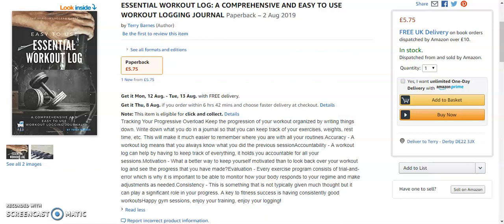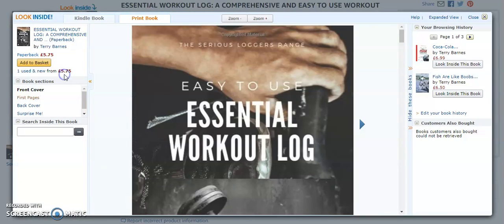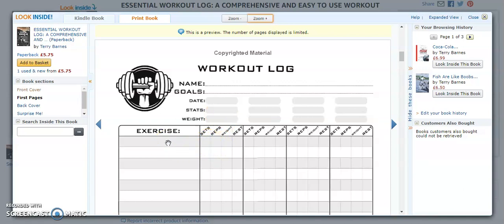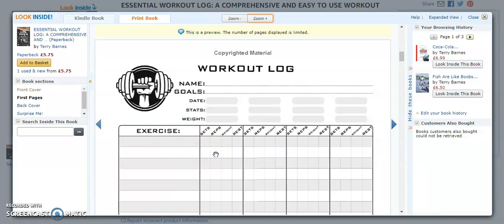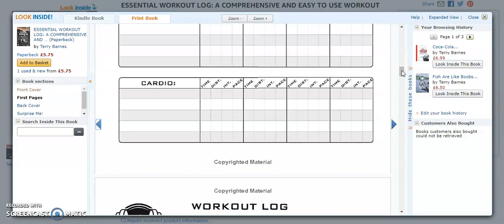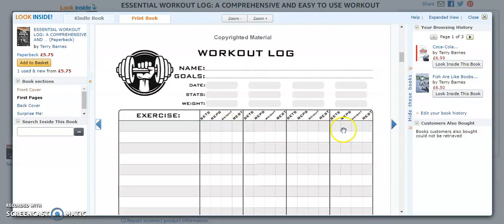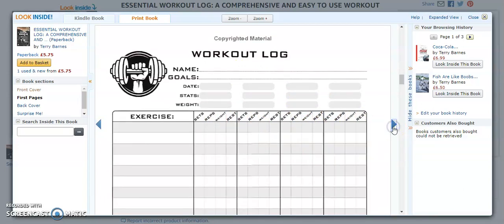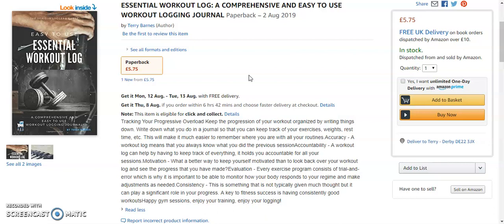Essential Workout Log -Training logbook how to progressivly overload tracking your weights and reps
This is both a book review and a mini-guide on training to progressive overload. I talk through the way to log your weights & reps in the book, the importance of tracking your sessions to ensure you are hitting your goals, gains or body composition.